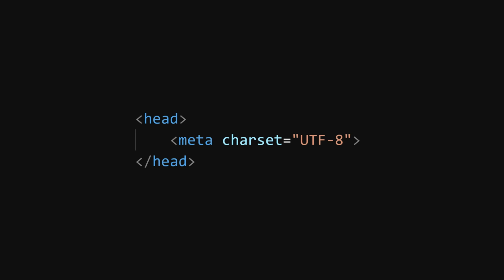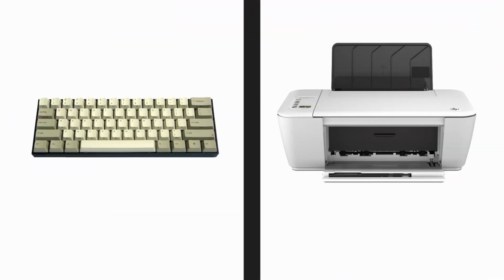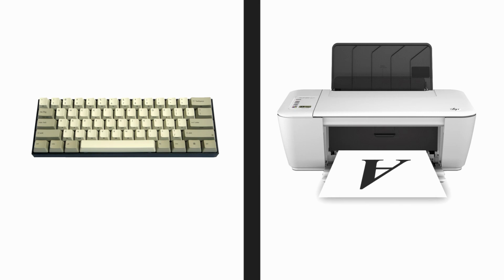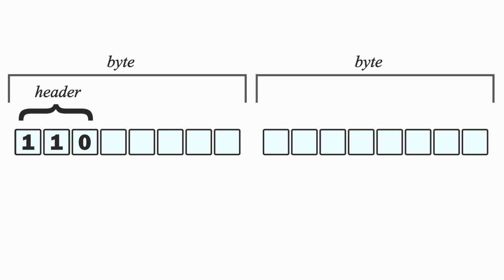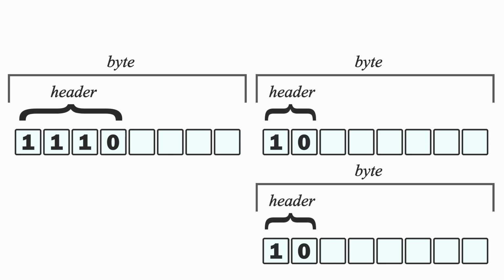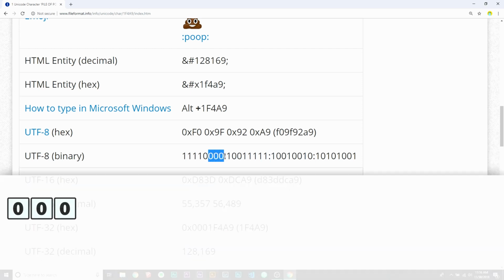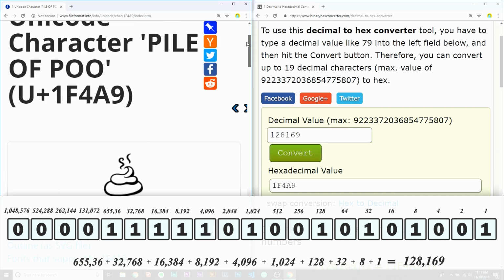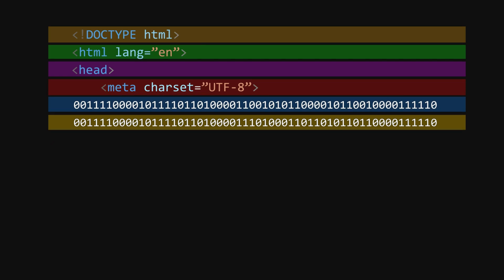Computer brain, UTF-8 and CHARACTER ENCODING for the web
This video should come with a nerd alert.

One of the first elements you write in HTML is meta UTF-8. (Way to start beginners off with a WALLOP,  man) I always wrote it and never understood what it did, which is actually fine. but I wanted to know what would happen if I forgot to write it, so I went down the rabbit hole and I'm so glad I did.

When I first started programming I had a lot of existential questions about how computers were a thing in general. Then, someone explained that magnets were involved, which for some reason was comforting, your move science.

This is the video I wish I saw after I was told about magnets.